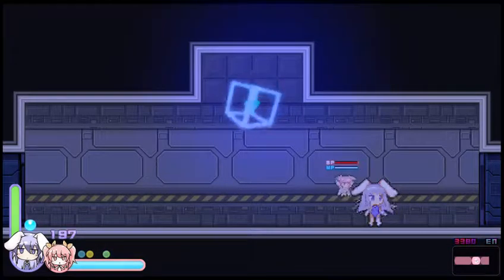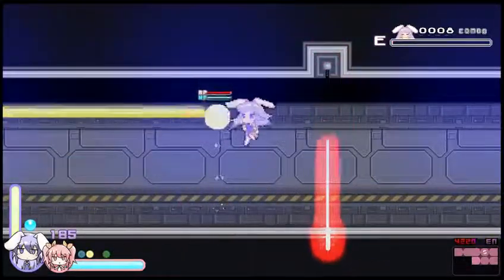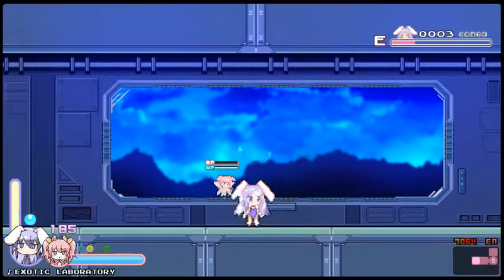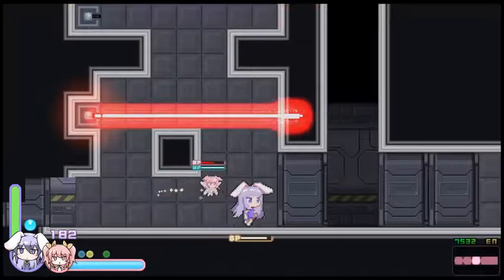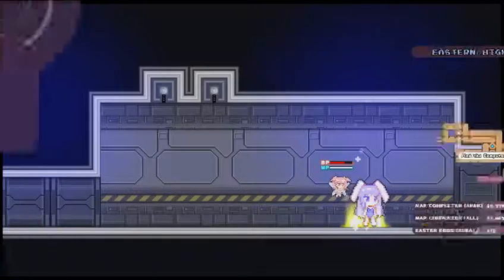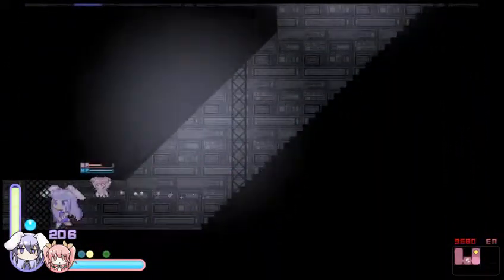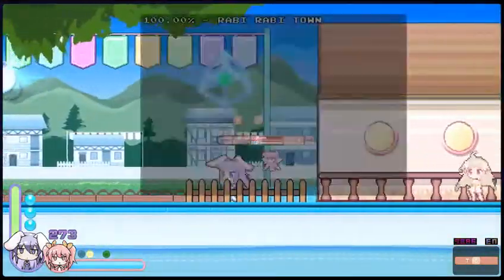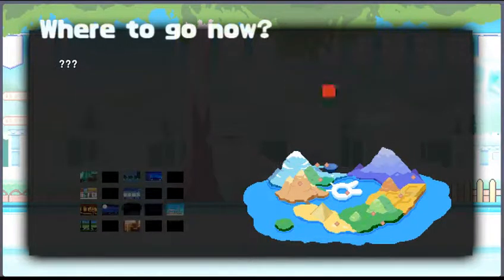Let's Play Rabi-Ribi Part 5: Frozen Chocolates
We explore the Exotic Lab, Rabi-Rabi Ravine and Azure Snow Land in this episode! And once again, I trip over bullets and enemies more times than I'm comfortable with. Clearly, I'm the best gamer of all time!